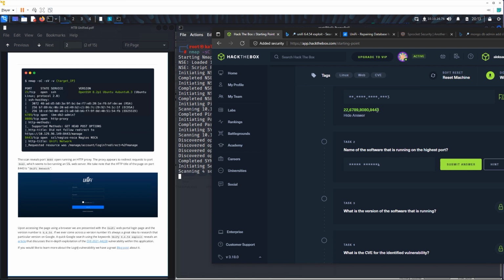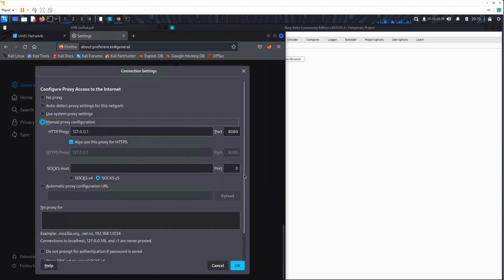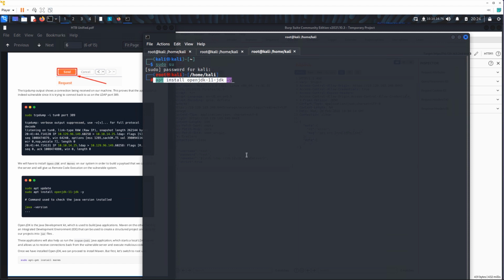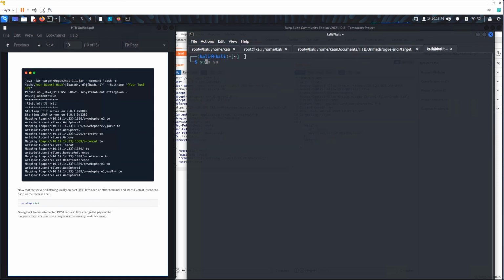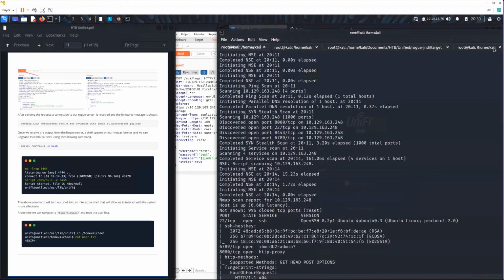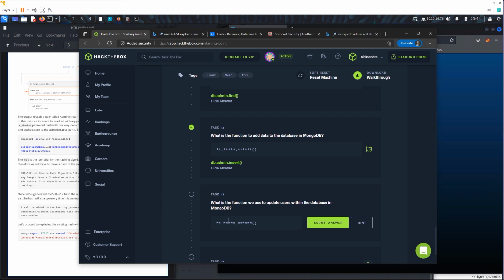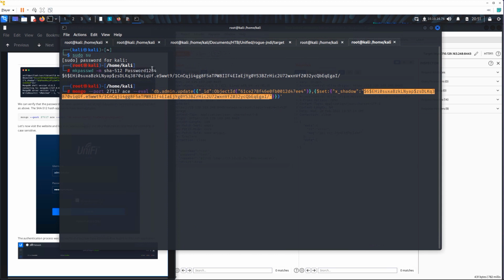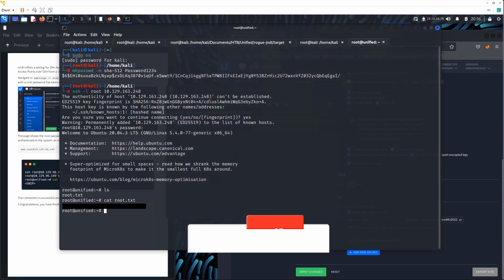HTB Starting Point walkthrough - Unified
"Unified" is a free box from HackTheBox' Starting Point Tier 2.

Timestamps:
0:00 Introduction
0:50 Hands-on start
27:00 Privilege escalation for root flag

Not a single user/root flag spoiled in this video!
Image "Log4j vulnerability exploitation in 5 steps" taken from LetsDefend Twitter